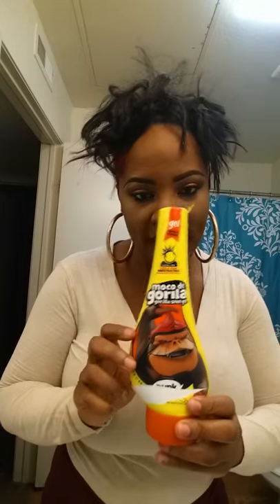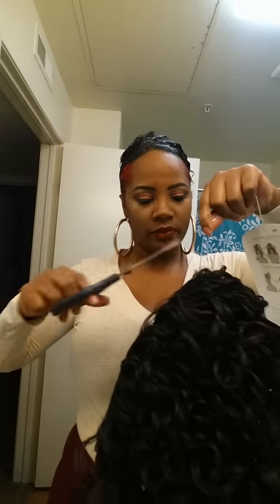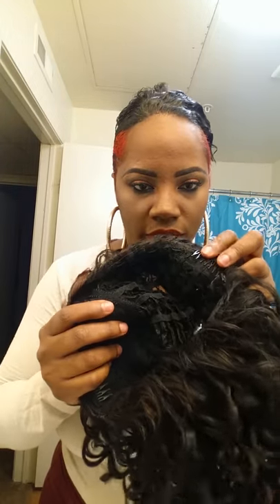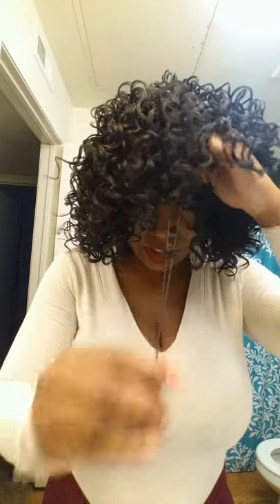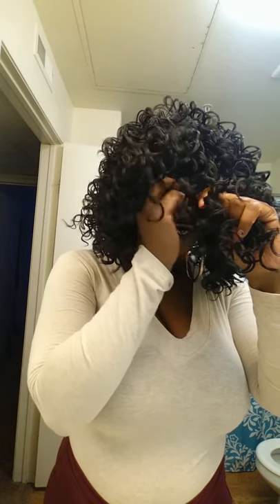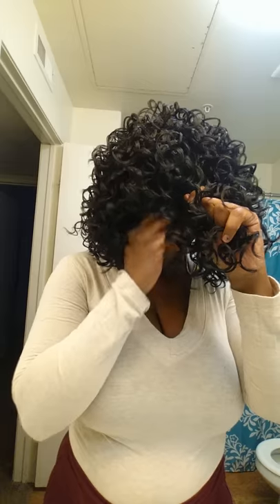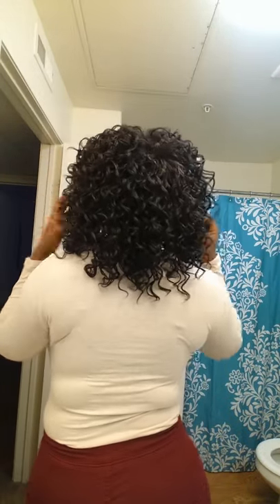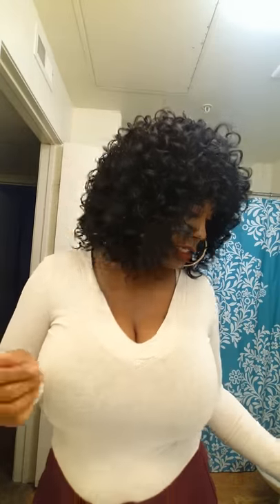Outre oprah half wig worn as a full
This is the outcome I really didn't feel like recording but I did .. my videos will get better once I learn editing ... this unit can be purchased at wigtypes.com